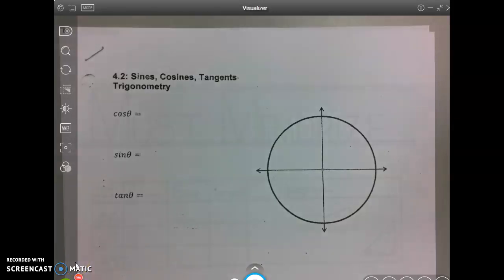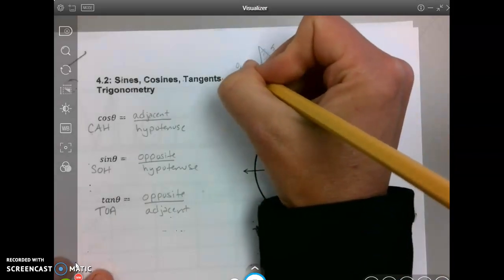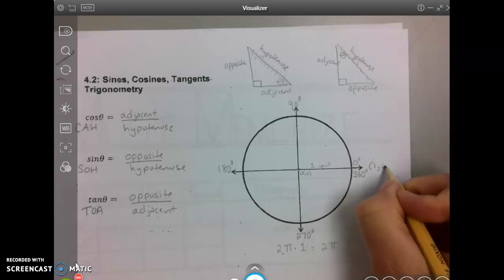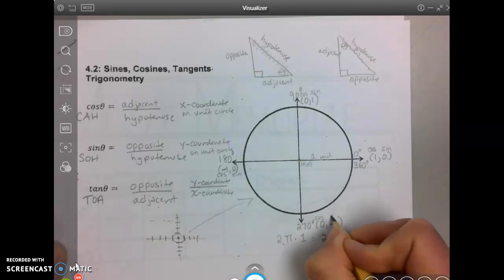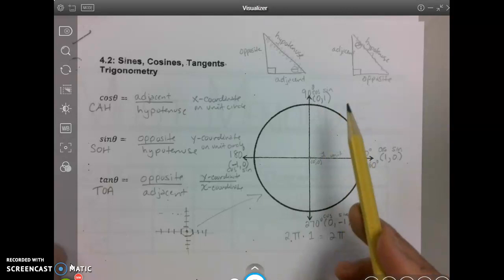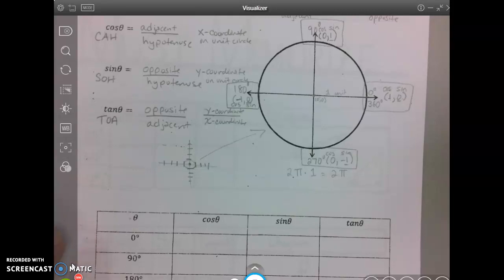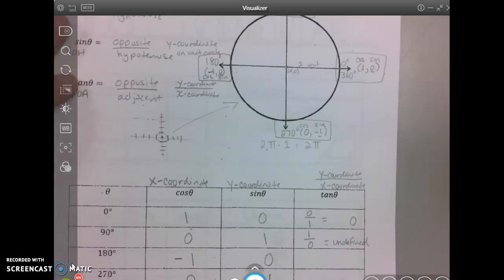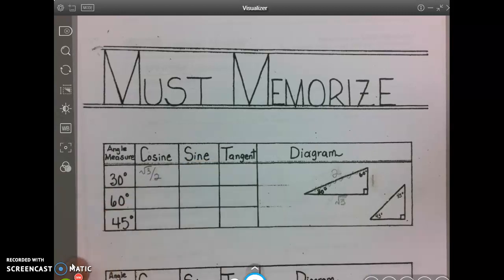4.2/4.3 Video #1 SinCosTan on Unit Circle